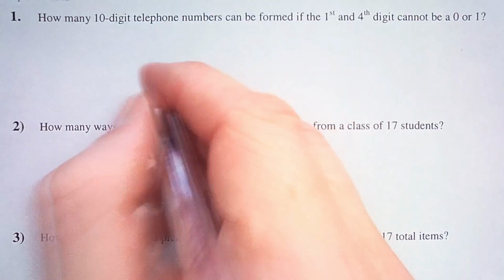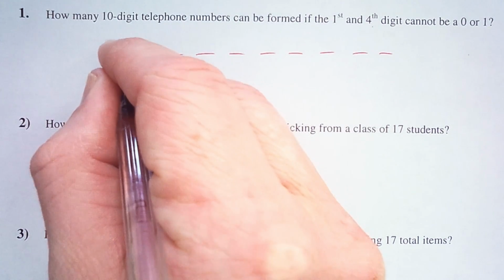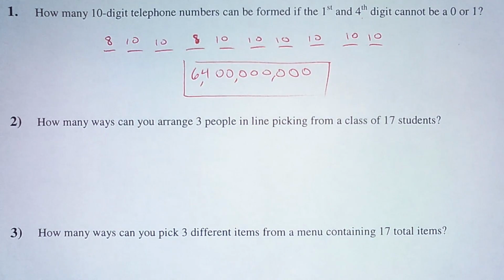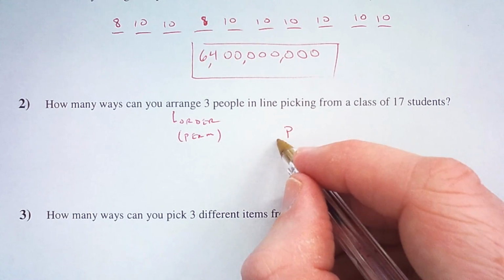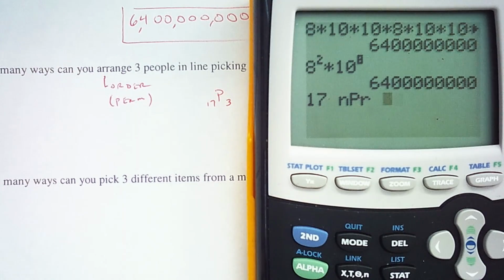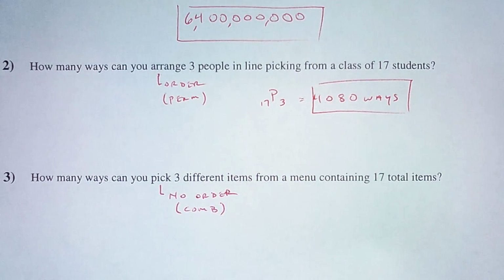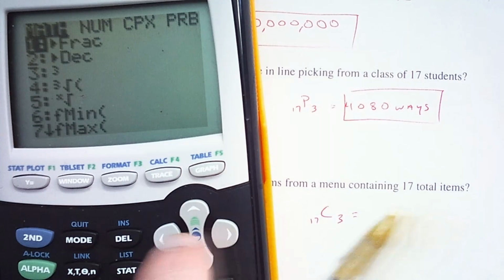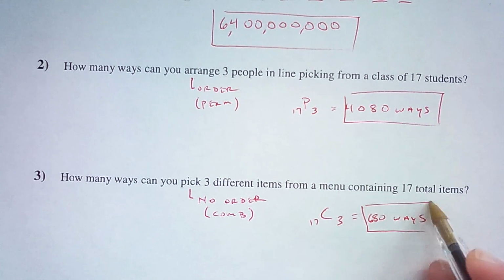Counting Principle, Permutation & Combination (Pre-Calculus 13.2)